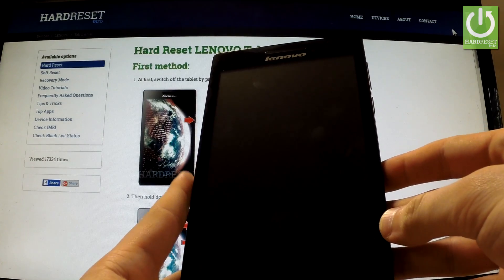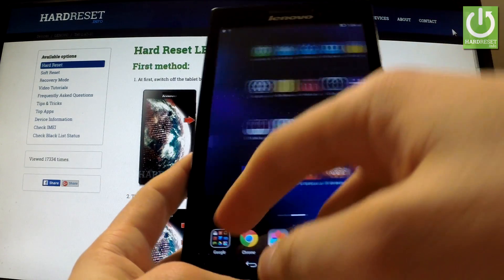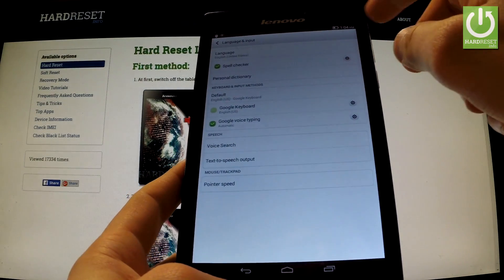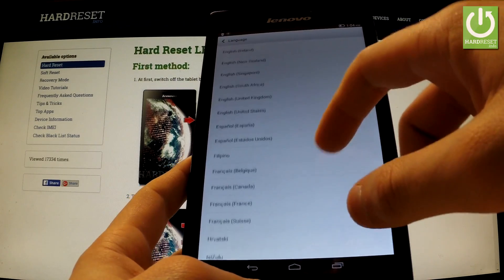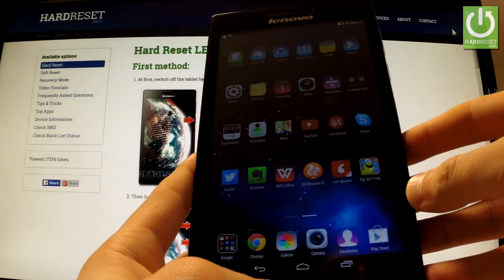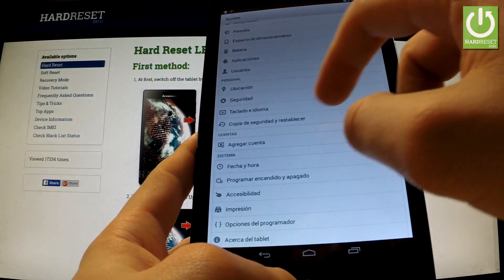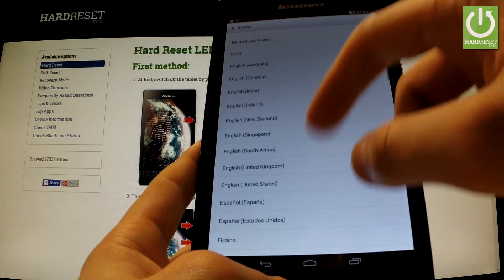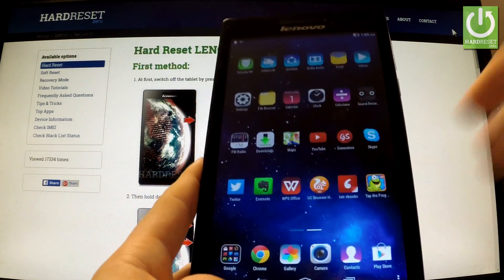LENOVO Tab 2 A7-10 - How to Change Language in Lenovo tablet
How to change language in LENOVO Tab 2 A7-10 How to add another language? How to change your Language Settings on LENOVO Tab 2 A7-10 back to English? How to use another language? How to go back to previous language?